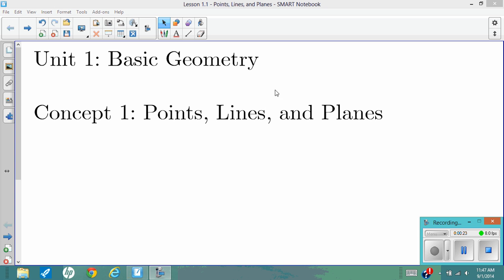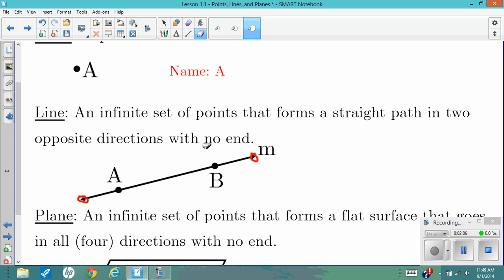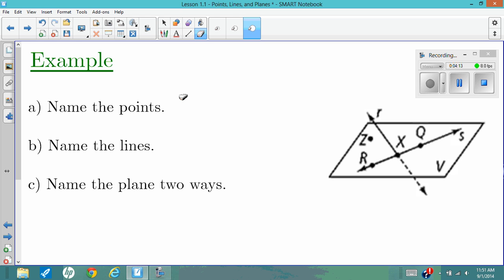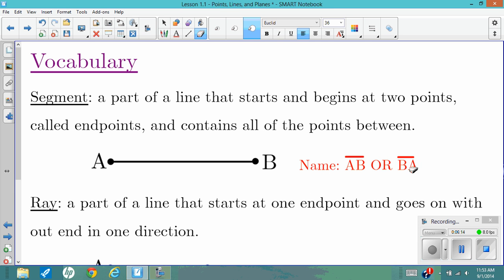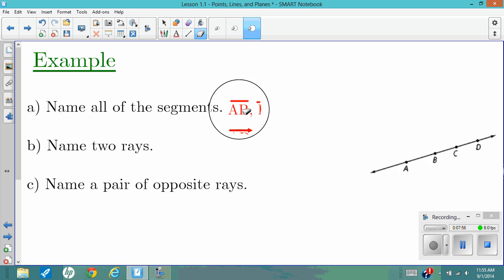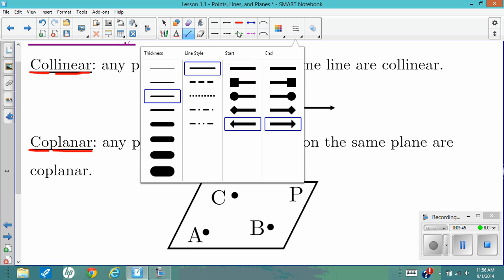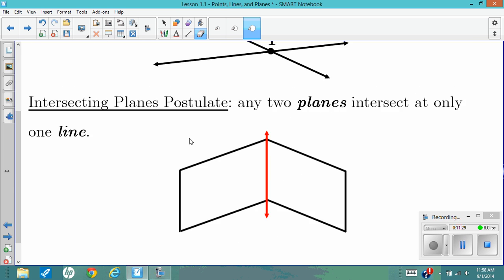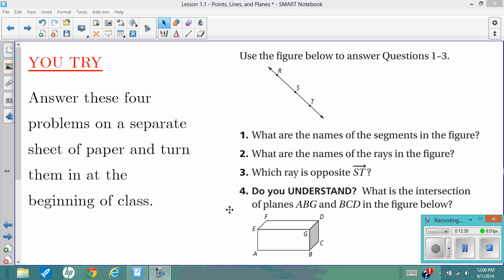Lesson 1 1 Points, Lines, and Planes